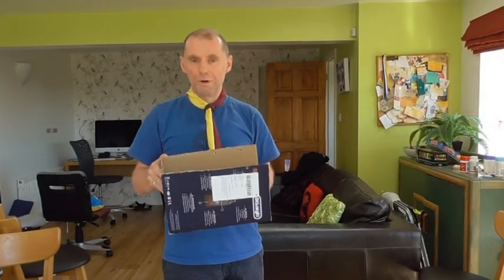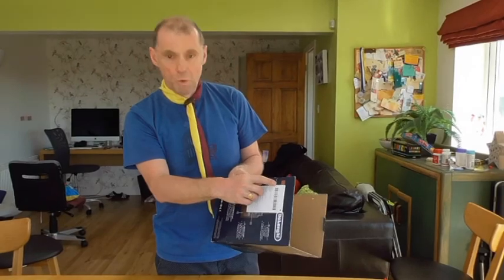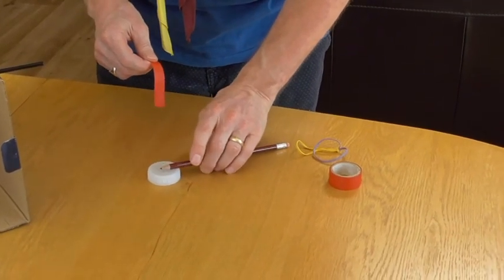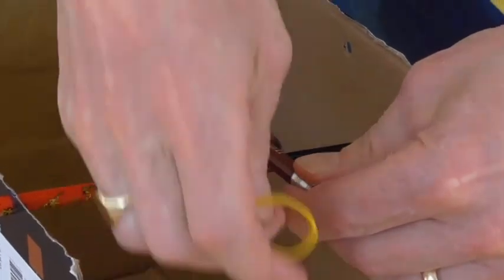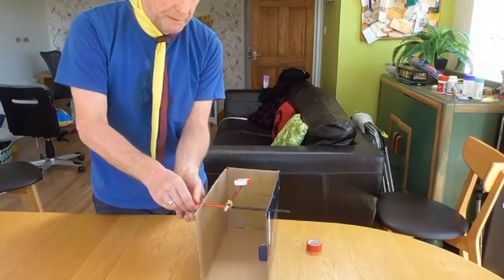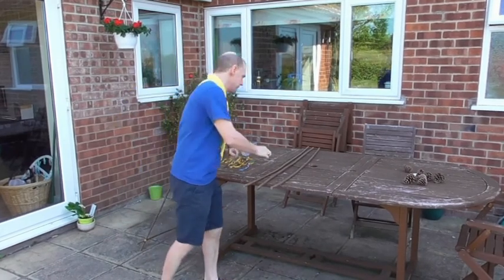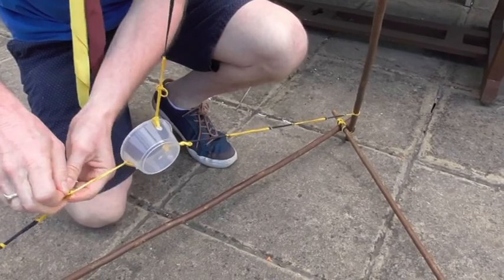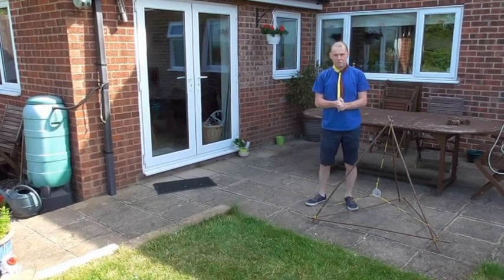Cub Activity 12 - Catapults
In our last activity of the day we join Graham who is going to show us how to make 2 different types of catapult for parts of our outdoors, skills and pioneer badges. This is something you'll never forget building, just be careful of the windows!🙈Have fun😀

We prepare young people with skills for life